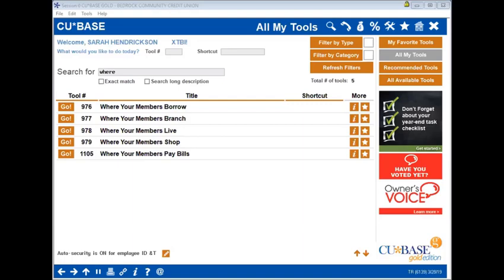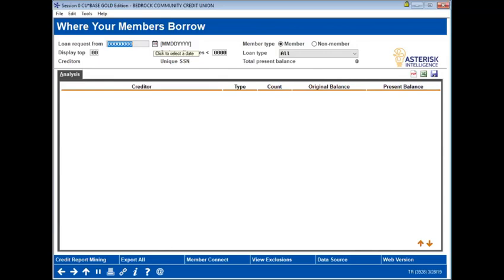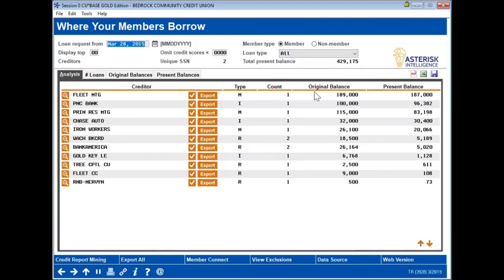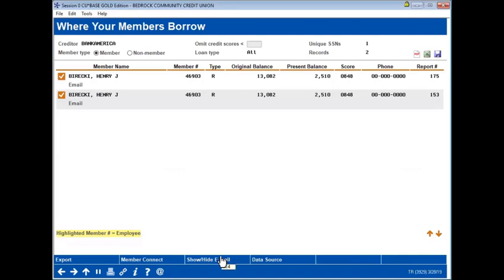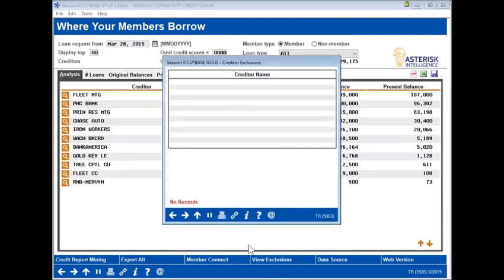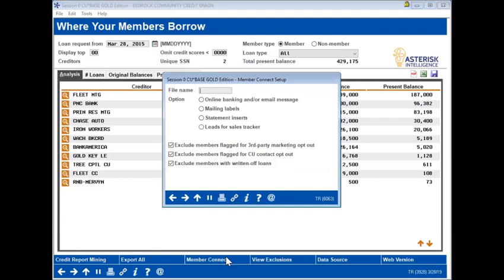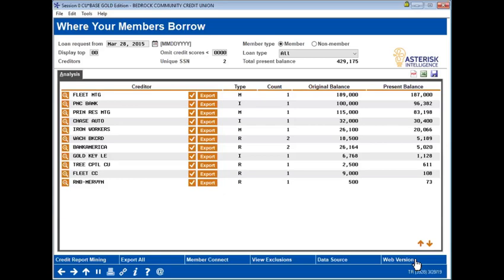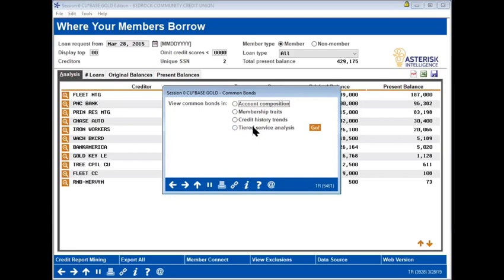Dashboard Dives: Members Borrow